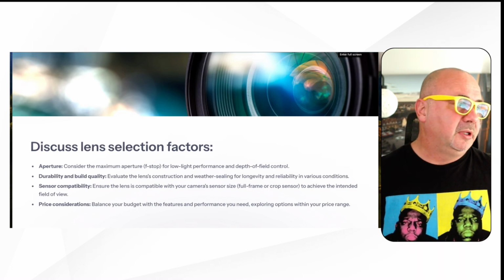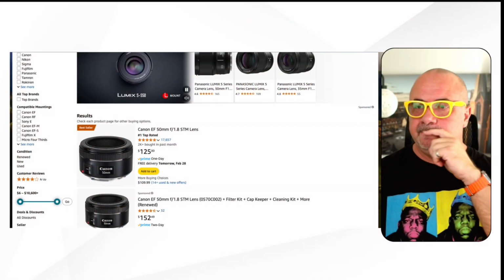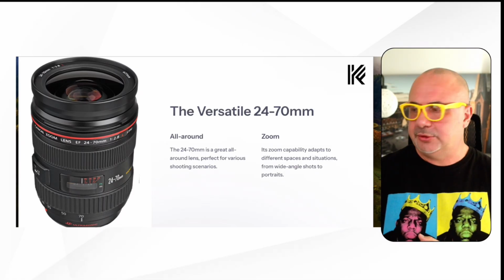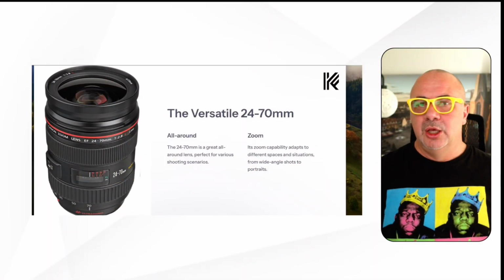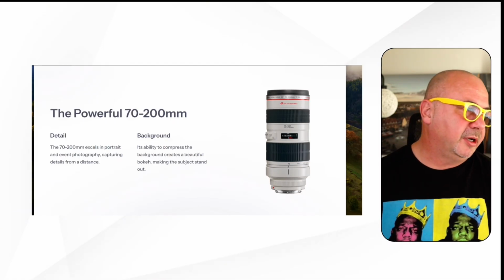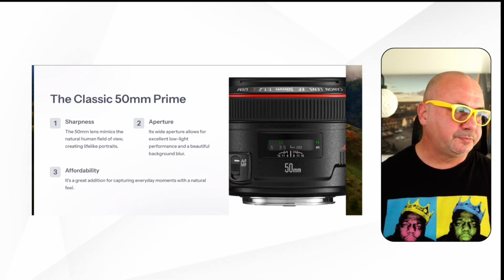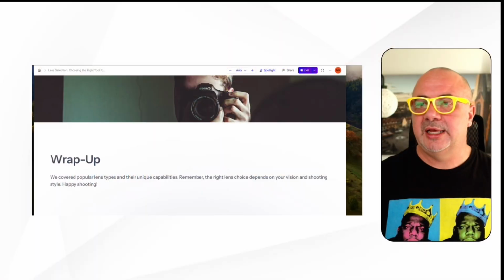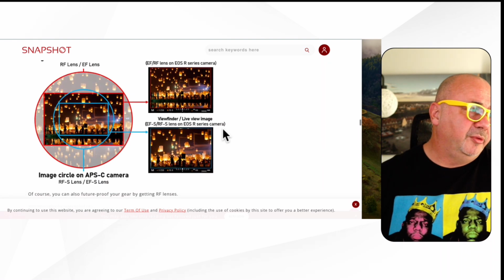The 3 Lenses Every Wedding Photographer Needs (And How I Use Them)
If you’ve ever wondered which camera lenses you really need for wedding and event photography, this video is for you! In this training, we break down my go-to lens lineup, the 24-70mm, the 70-200mm, and the 100mm macro,  and exactly how and when to use each one for maximum impact.

You’ll learn why the 24-70mm is the most versatile lens in my bag, how the 70-200mm delivers stunning portraits while keeping you out of your client’s space, and why the affordable 100mm macro is a must-have for detailed shots like rings, invitations, and décor. We’ll also talk about durability, quality, and why investing in L-series glass pays off in the long run.

And hey, if you love this kind of practical, behind-the-scenes advice, make sure to grab our free Lens Guide and join our free photography community for live Q&As and exclusive content.

📸 Join Our Free Photography Community - First 100 members get $3500 value for FREE!

📸 Discover Your Photography Business Blueprint
Want to know exactly which pieces of the puzzle you might be missing on your path to a successful photography business? Take our Photography Business Assessment to find out where your strengths are and what gaps you can fill. It’s a quick, insightful way to map out your next steps!